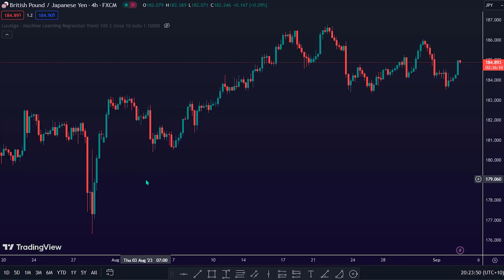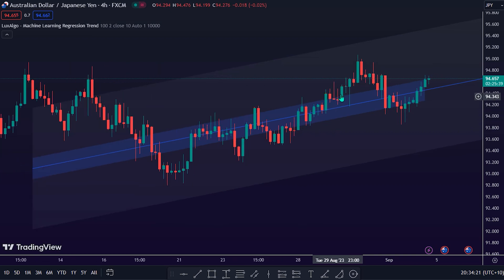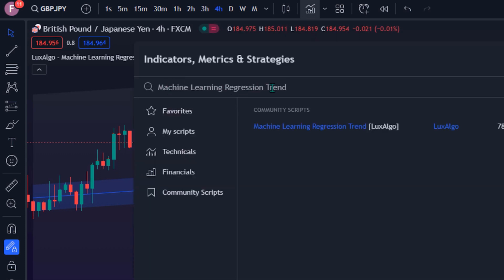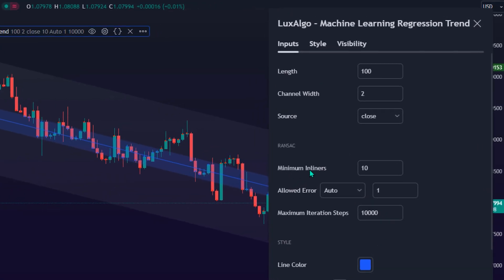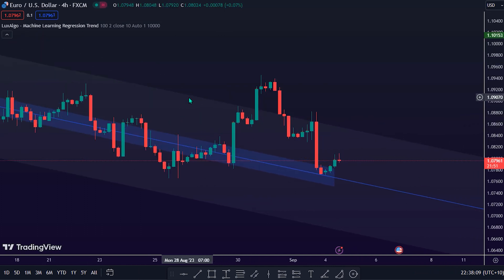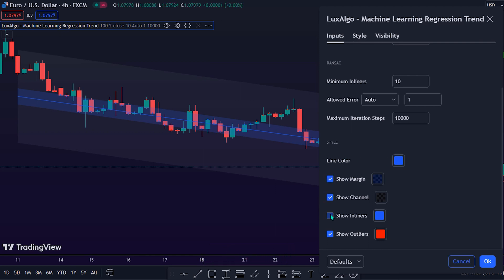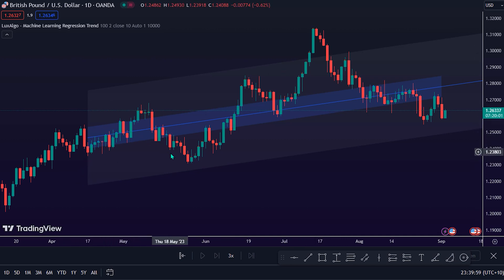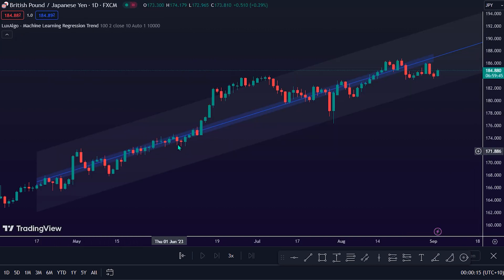Machine Learning Regression Trend Indicator For Trading by LuxAlgo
FXDailyReport.com - Machine Learning Regression Trend Indicator For Trading by @LuxAlgo